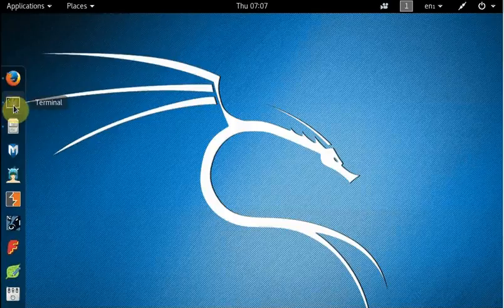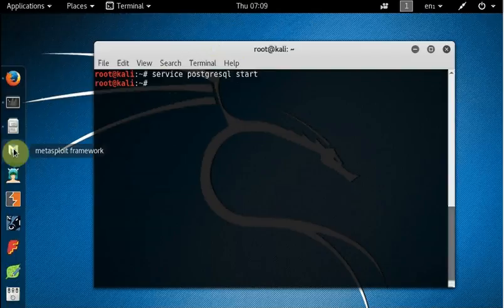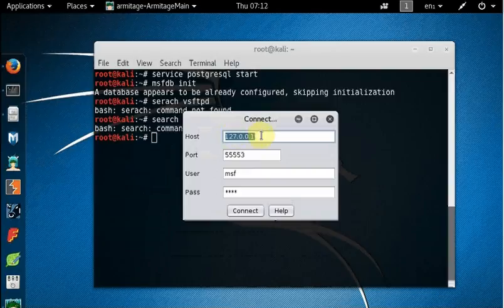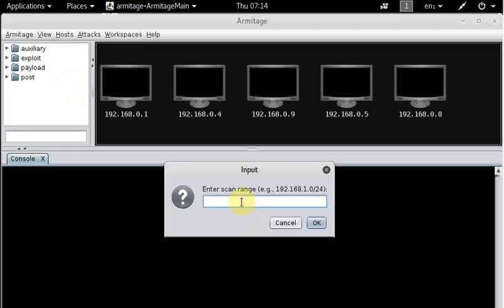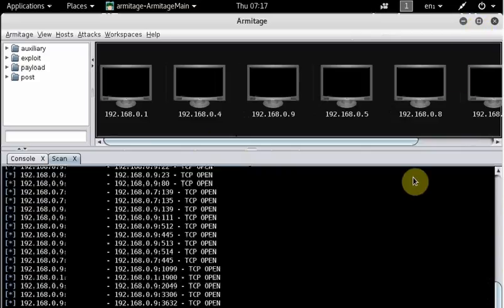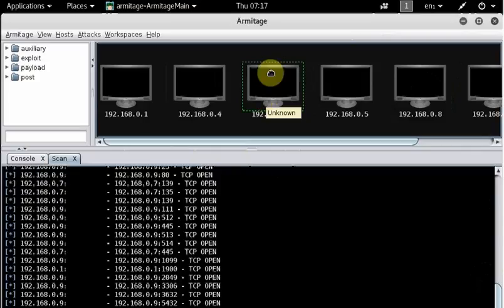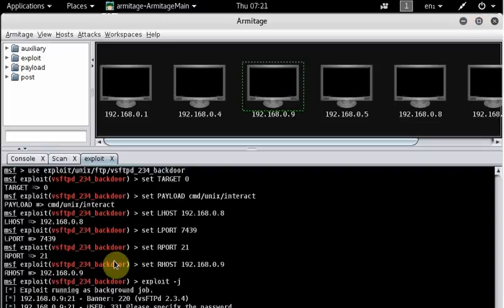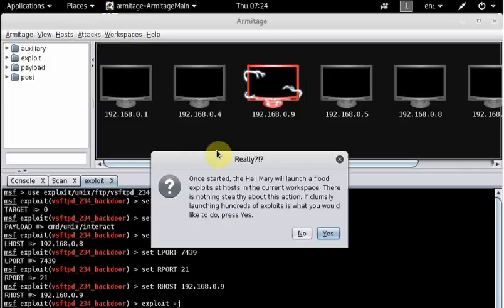PenTesting Tutorial 7 - Exploit target by using Armitage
This tutorial is an introduction of Armitage, what could be used to identify the vulnerabilities and exploit them. Armitage uses Metasploit Framework. In this tutorial I have explained how to use this tool for penetration testing / ethical hacking.

I did use Kali Linux as attacking machine and Metasploitable as target machine here.